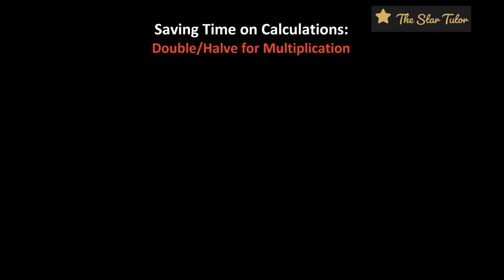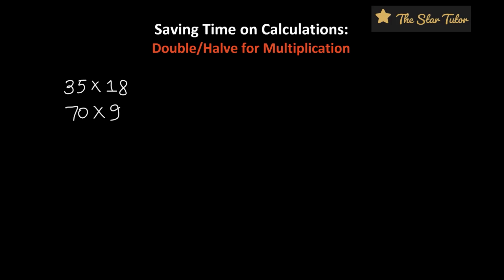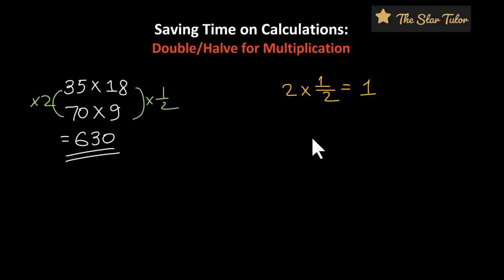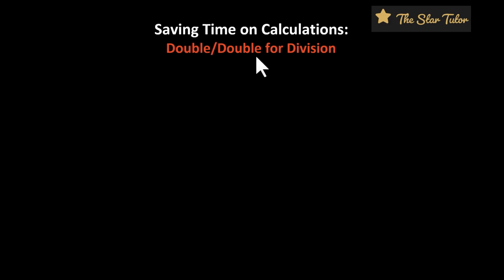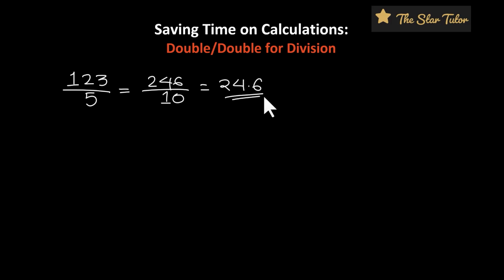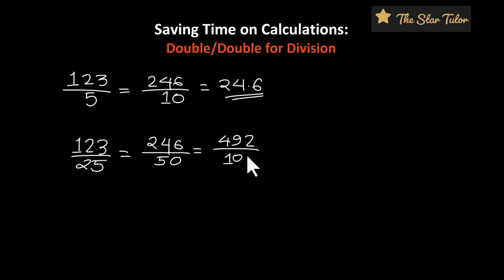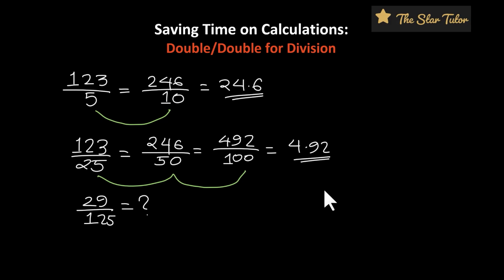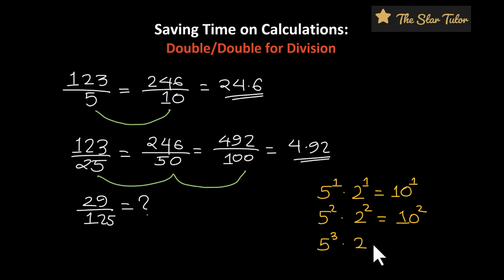GMAT & GRE Quant | Saving Time on Calculations: Double-Halve and Double-Double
Welcome to The Star Tutor channel, your ultimate GMAT and GRE prep destination! I am Tara B, a GMAT and GRE quant section specialist with 17+ years of coaching experience. In this video, I will discuss two very rare but highly efficient techniques for saving time on calculations: the Double/Half method for multiplication and the Double/Double method for division.

Have questions about your own GMAT or GRE preparation? Get a FREE personalized diagnostic consultation with us at ➡️